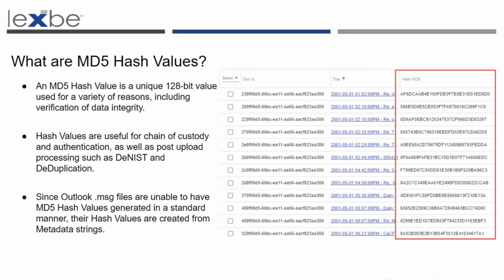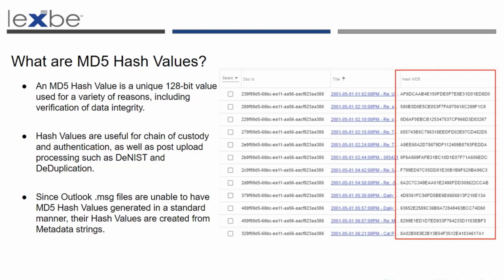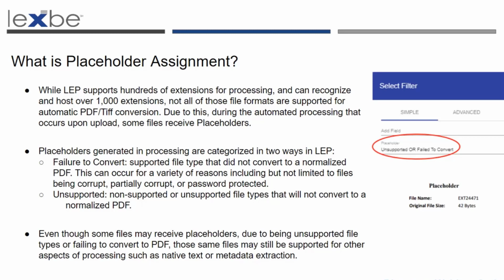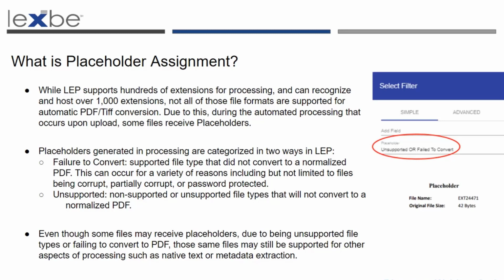Webinar Bytes: What Are MD5 Hash Values?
Learn the role of MD5 hash values and placeholder assignments in eDiscovery processing.

This excerpt is from the Lexbe-sponsored eDiscovery Webinar, A Litigator's Guide to eDiscovery Processing. Find the full-length recorded webinar on our channel and follow @Lexbe-Inc for more!

Lexbe offers complimentary product demonstrations of the Lexbe eDiscovery Platform (LEP). Request yours today by completing the online form